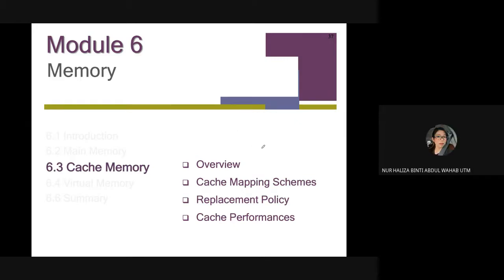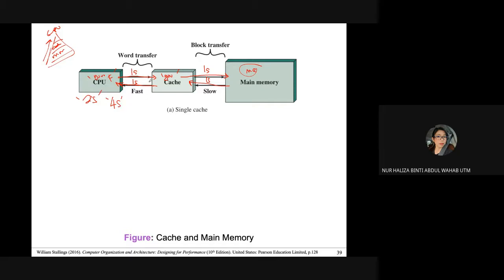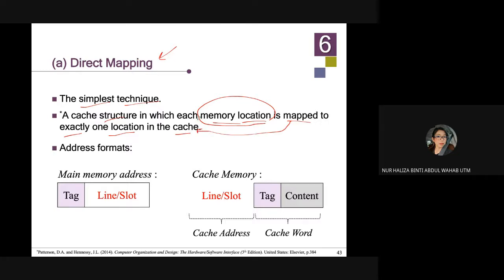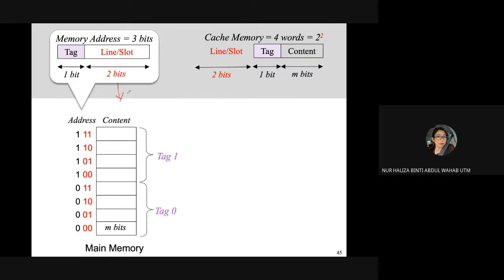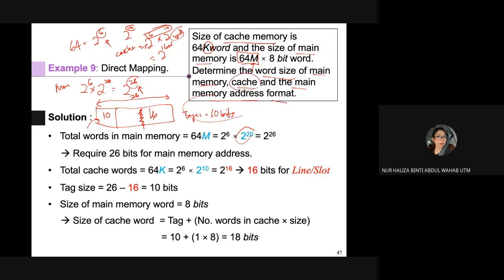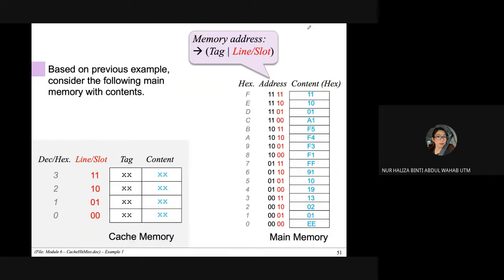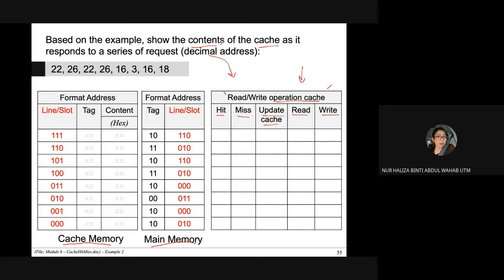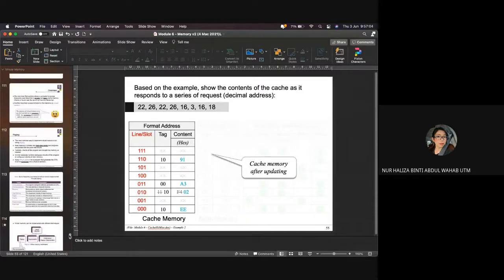Subtopic 6.3 - Module 6